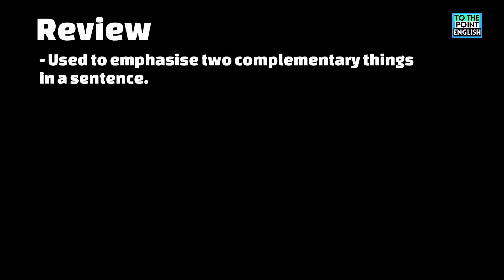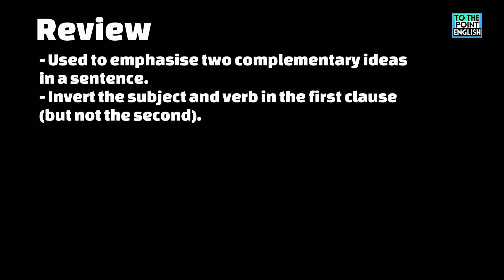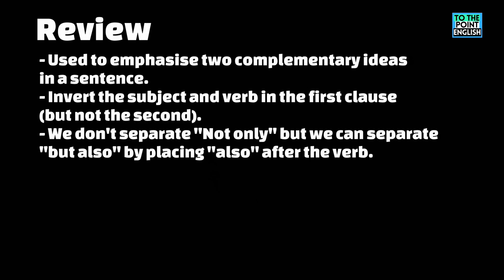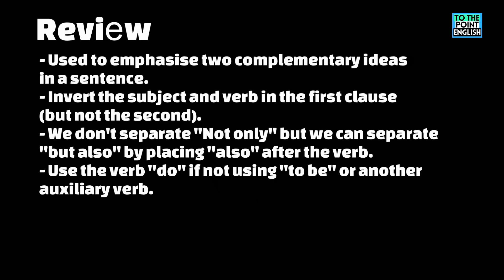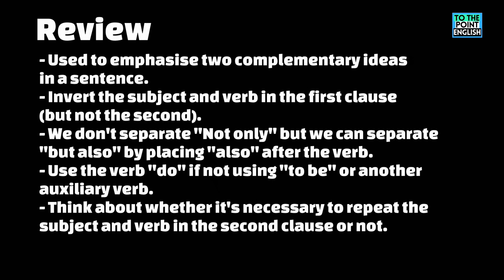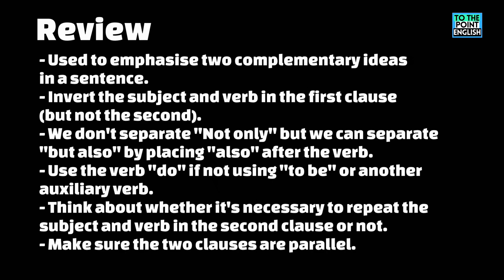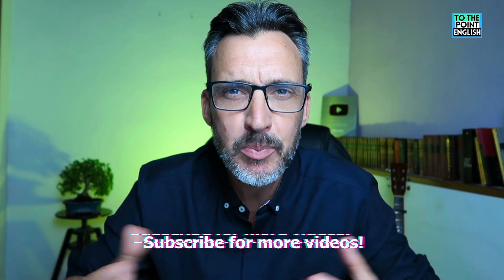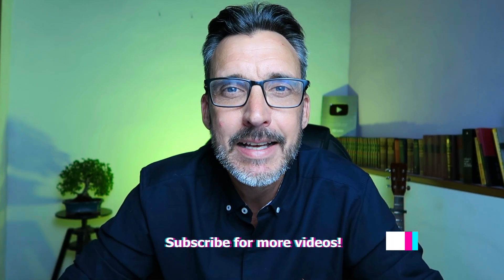NOT ONLY... BUT ALSO. ADVANCED ENGLISH GRAMMAR EXPLAINED. INVERSION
Many English learners make mistakes with this structure!
Not only... but also is a useful advanced grammar structure but quite tricky as there is a lot to remember and it's easy to get it wrong.

📖 Learn the grammar you need to reach an advanced English level with my Essential online Grammar course

➡️ Give yourself the best chance possible of passing your Cambridge English exam. Check out my complete online B2 First, C1 Advanced and C2 Proficiency Cambridge English exam preparation courses...

👩‍🎓 FREE Advanced Vocabulary Flash Cards! (revise words and phrases from my videos)

Share your own examples in the comments!
Ben Gill
English Teacher

Book recommendations for Cambridge English exam preparation (B2 First, C1 Advanced, C2 Proficiency)

B2 FIRST (FCE):

🇪🇸 Spain;
First Trainer
Grammar and Vocabulary for First
First 2 (exam papers)

🇮🇹 Italy;
First Trainer

🇫🇷 France;
First Trainer

🇩🇪 Germany;
First Trainer

🇬🇧 UK;
First Trainer

C1 ADVANCED (CAE):

🇪🇸 Spain;
Advanced Trainer
Grammar and Vocabulary for Advanced
Advanced 2 (exam papers)

🇮🇹 Italy;
Advanced Trainer

🇫🇷 France;
Advanced Trainer

🇩🇪 Germany;
Advanced Trainer

🇬🇧 UK
Advanced Trainer

C2 PROFICIENCY (CPE):

🇪🇸 Spain;
Proficiency 2 (exam papers)
Objective Proficiency
Grammar and Vocabulary for Advanced and Proficiency

0:00 Why this is important!
1:34 How and when we use it.
2:02 First example
2:38 Inversion
4:10 Second example
4:40 Third example
5:29 Fourth example
6:40 Parallelism
8:05 Review
9:02 Amy's example